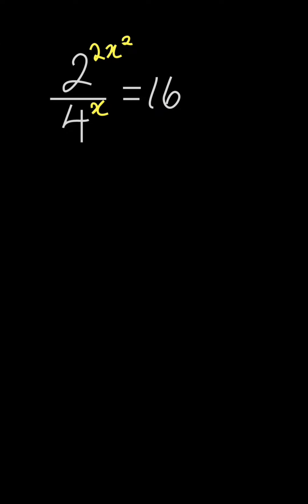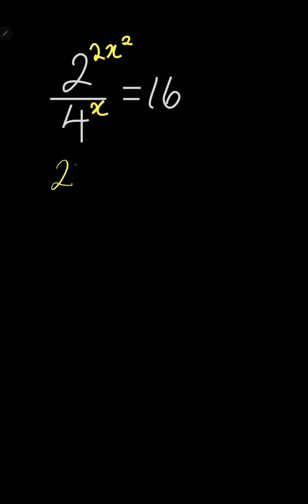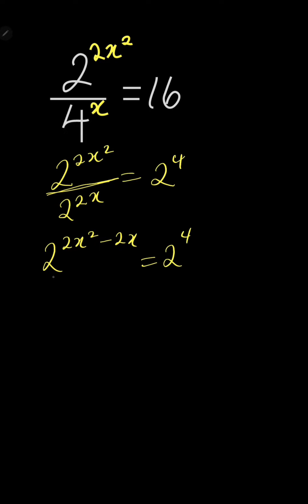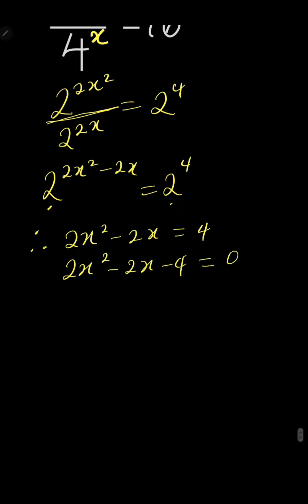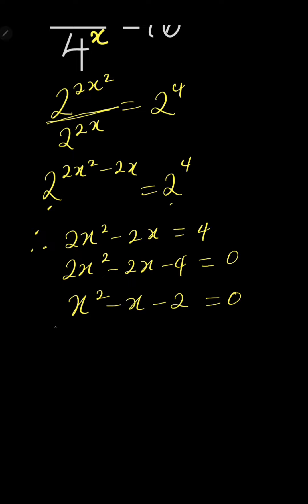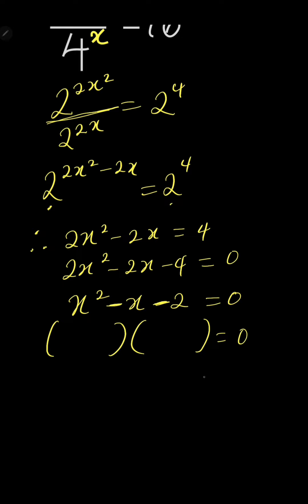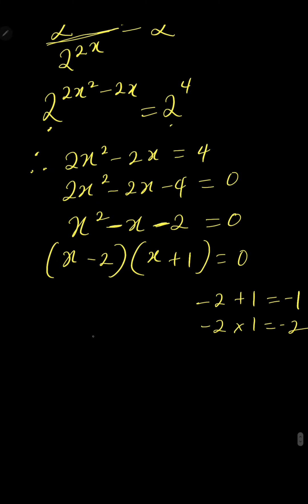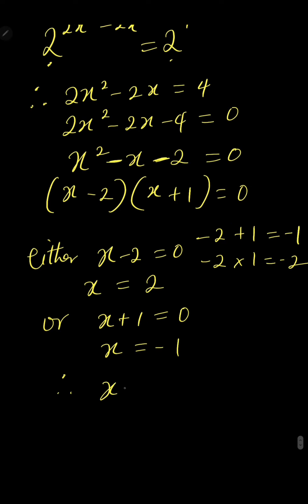Nice Equation in Indices